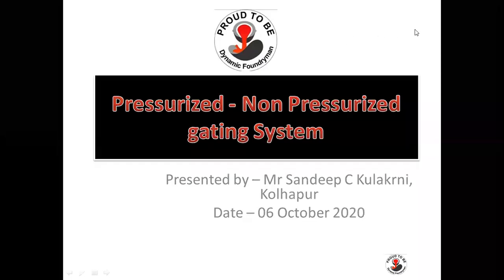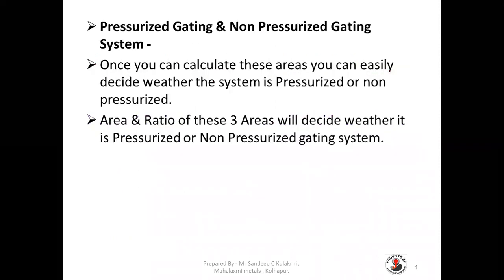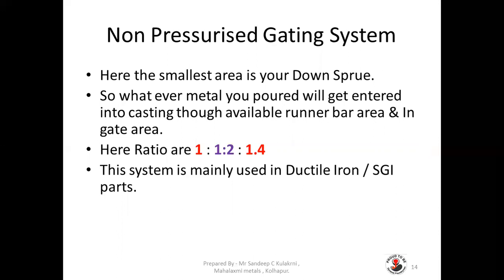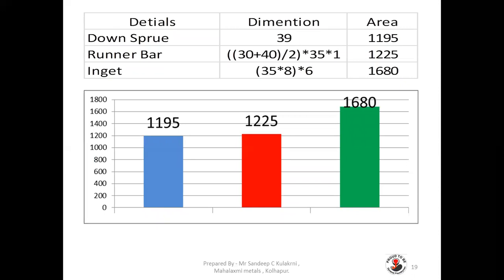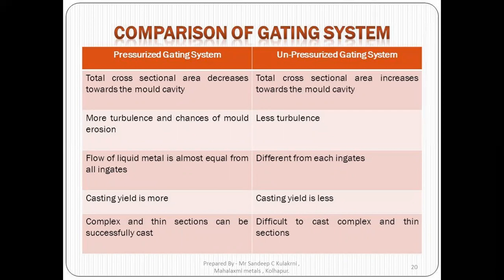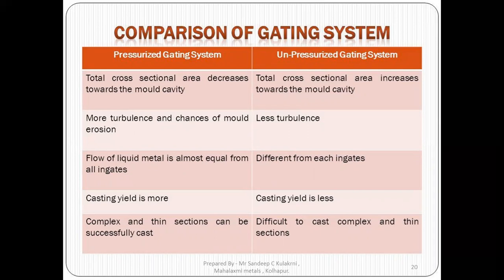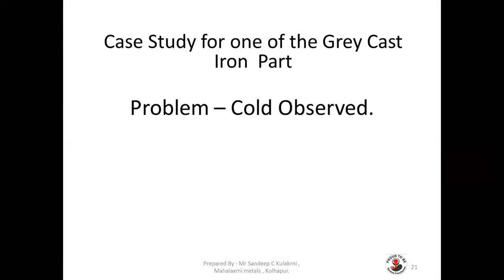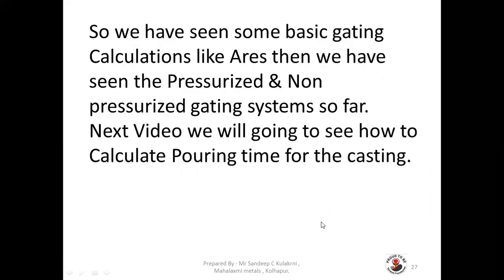Pressurized & Non pressurized gating System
In this Video , I have explained how to distinguish the pressurized and Non pressurized gating system by using our basic calculation of Down sprue area , Runner bar Area & the In gate area. This video will help every one to understand weather system is pressurized or non pressurized.